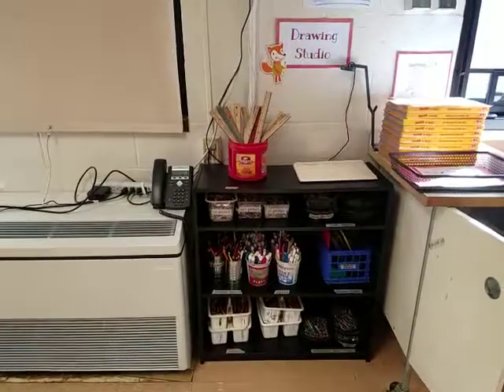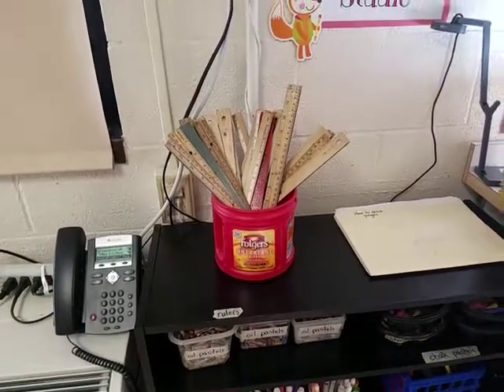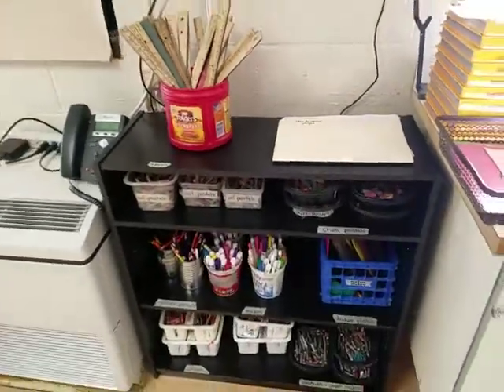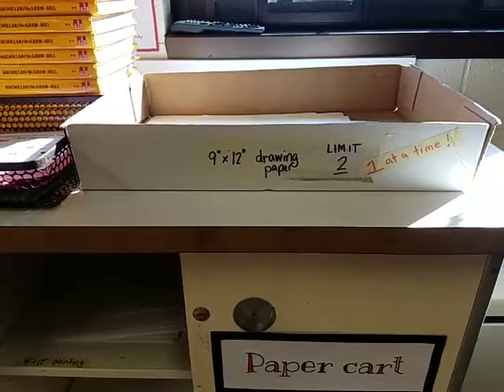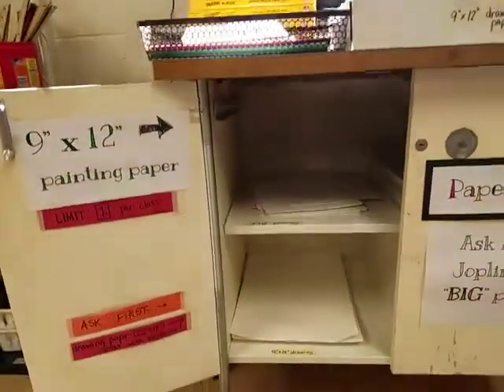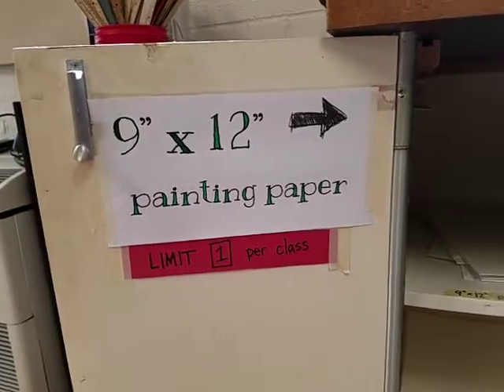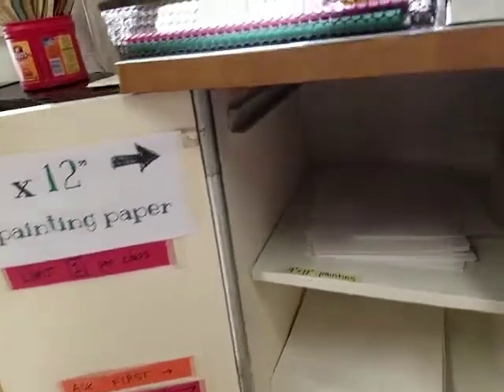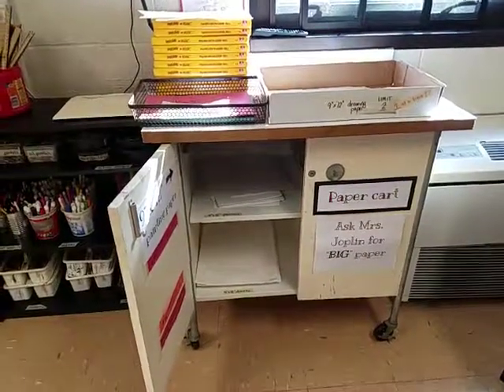Drawing Studio & Paper Cart - Wilbur Wright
Procedures for using and cleaning up the Drawing Studio, and guidelines for using paper.